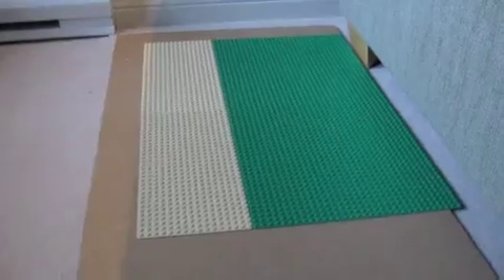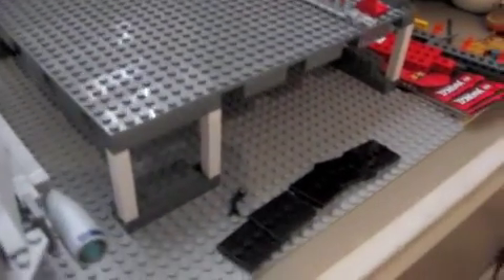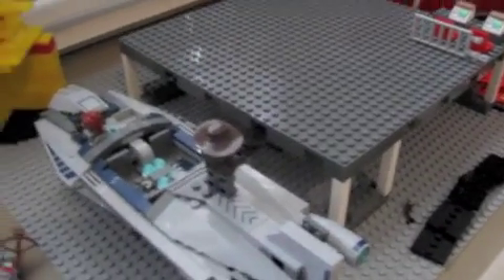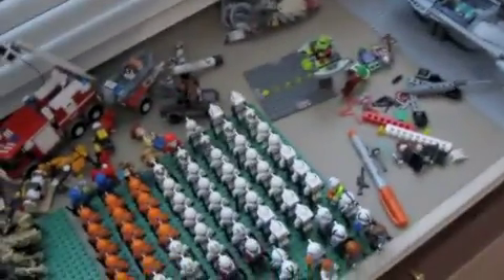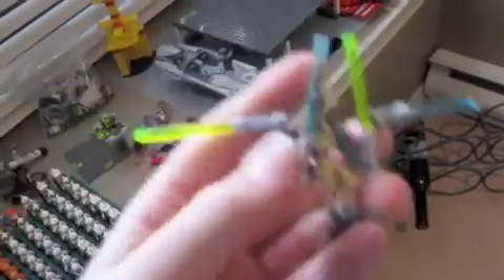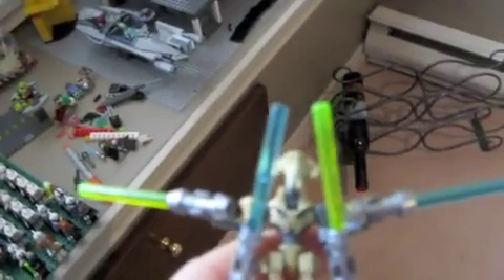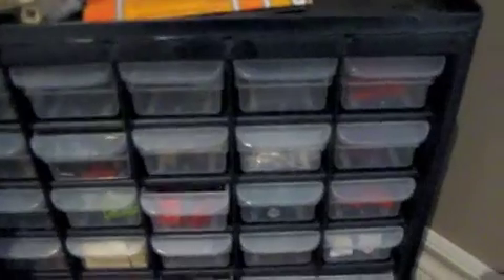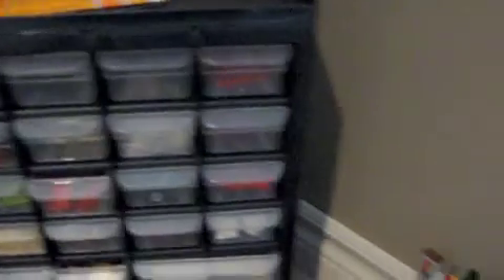Update 6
Just a update, watch out for my lego clone army.